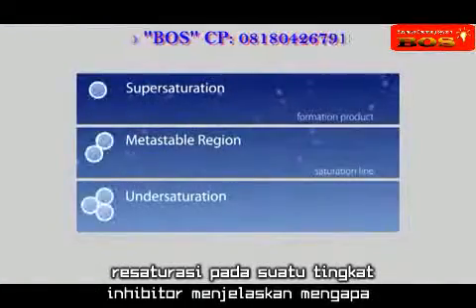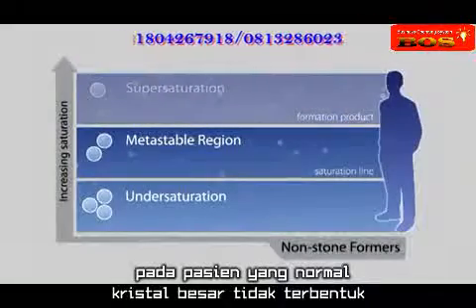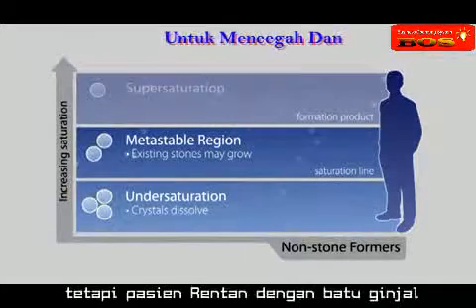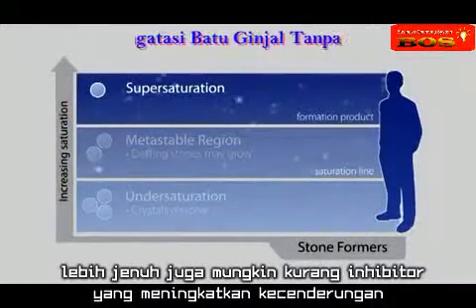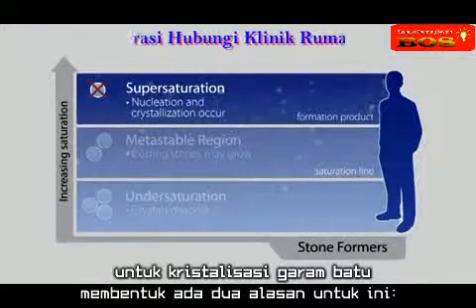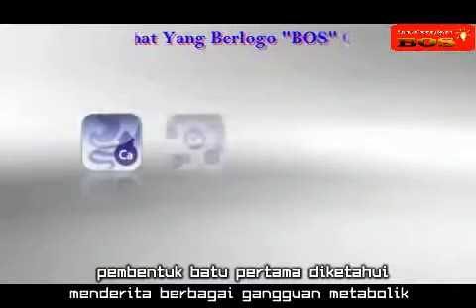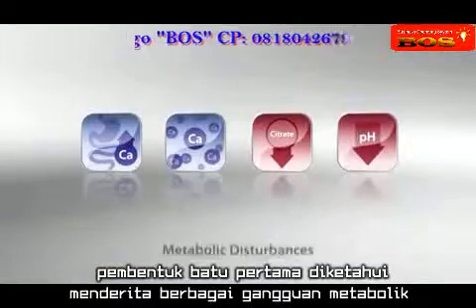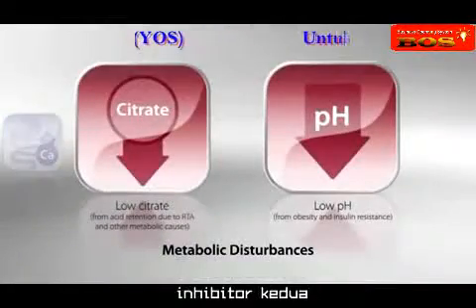Batu Ginjal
Untuk Informasi Cara Minum/Obat Yang Diminum/Pemesanan Obat Dan Terapi (Bila Memungkinkan)...
Hubungi Klinik Rumah Sehat "Miftah Ozora" Atau Cabang Klinik Rumah Sehat Kami Yang Berlogo "BOS" Atau Hubungi No:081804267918/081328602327 (Muhammad Nizaar)
Pin BB:7ca6659e
Yogyakarta-Indonesia

Klinik Kami Menggunakan Obat Herbal Dari Tiongkok Dengan Kelas Fitofarmaka Dan Sudah Sertifikasi Halal Juga Ada Badan POMnya